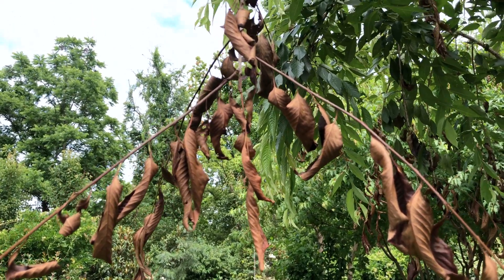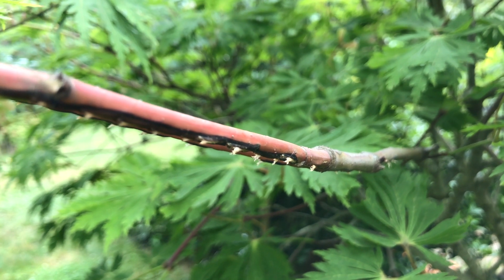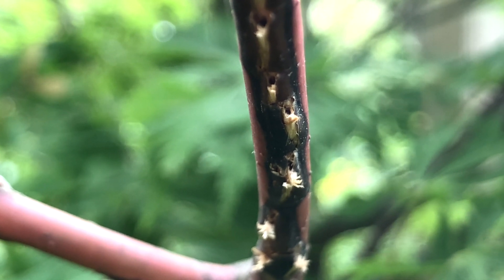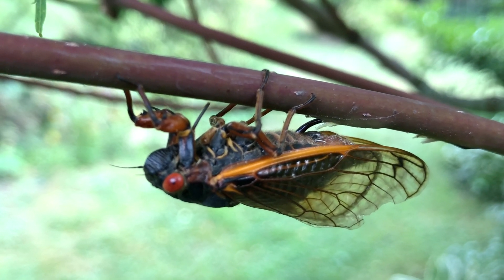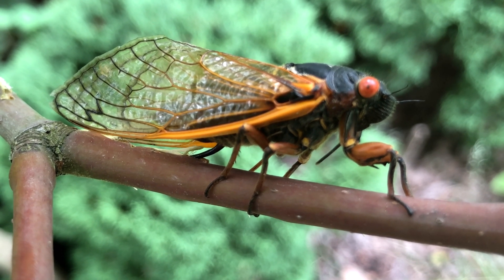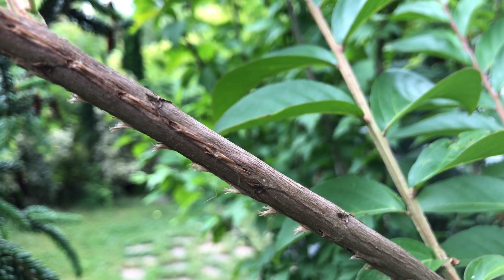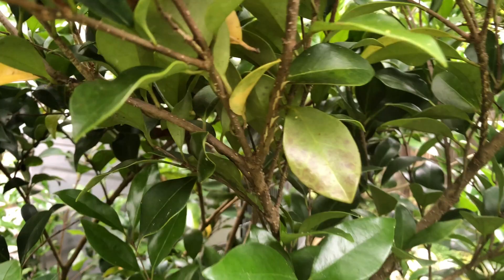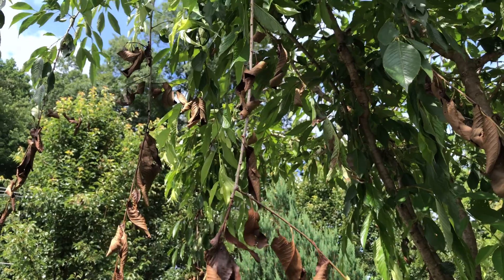Damaged and Dead Branches Caused by Female Cicadas Laying Eggs | They Dig Many HOLES!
In this video, we are showing dead branches of our trees caused by female cicadas laying their eggs. Each female makes many holes to deposit her eggs on tender branches. No worries, the trees won't die, just branches.